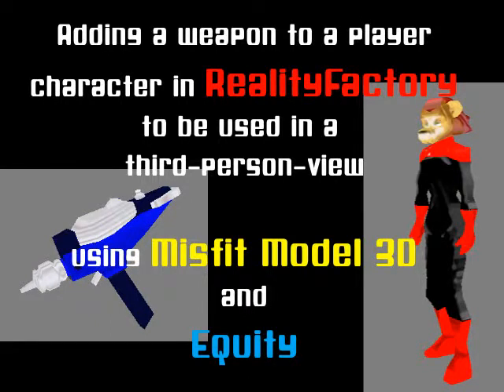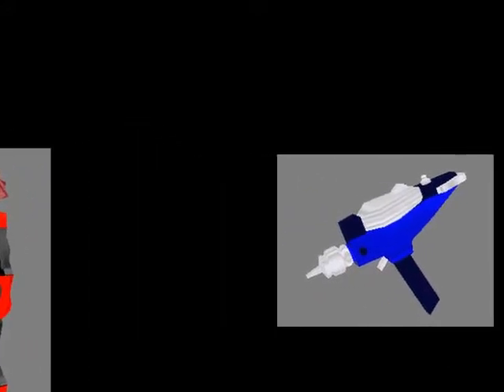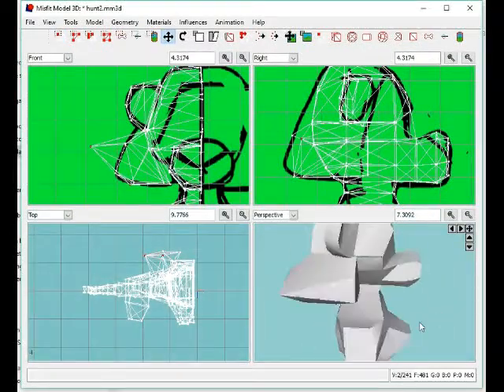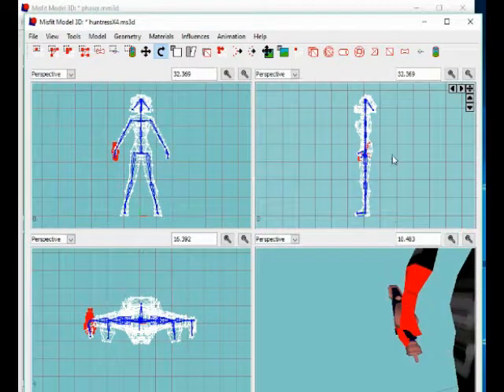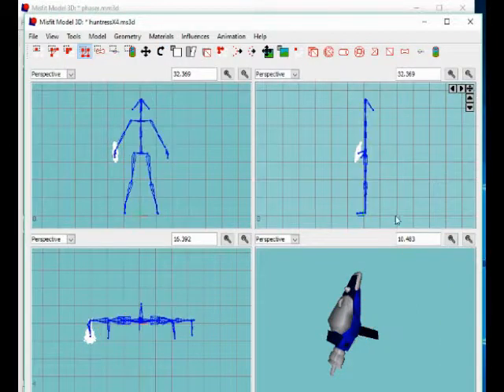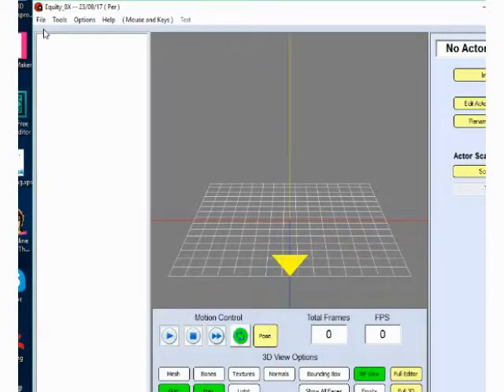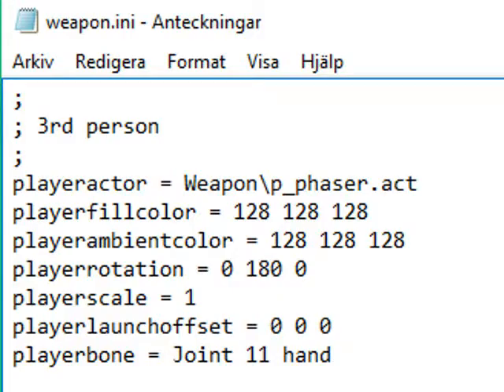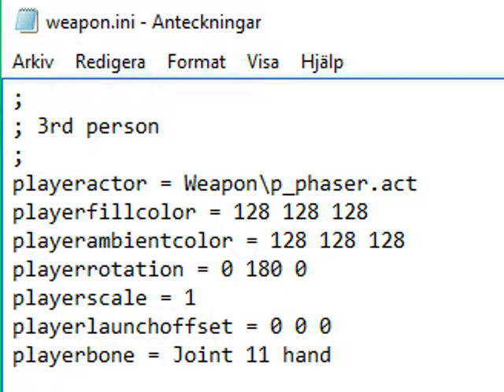Using a weapon in a thirdperson view in RealityFactory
Learning to make a 3D game using RealityFactory (Space Rangers sob ep. 8). I'm now giving the character a weapon that can be used in a 3:de person view.

Earlier videos on making a model using Misfit Model 3D can be seen with a start at this

An earlier video on the different standard animations for a player character can be seen at this